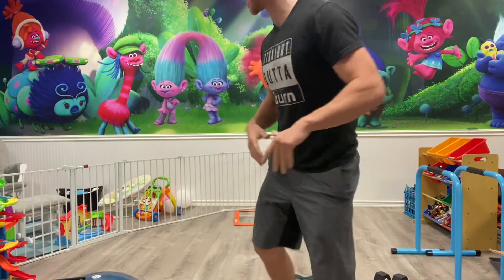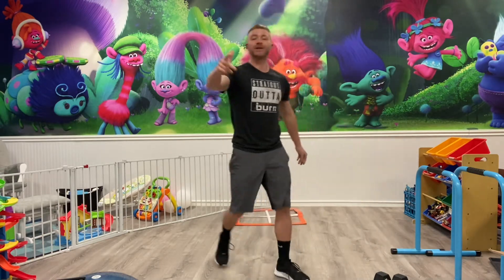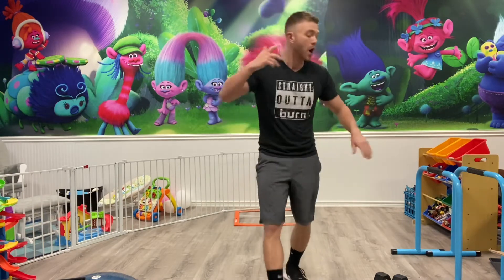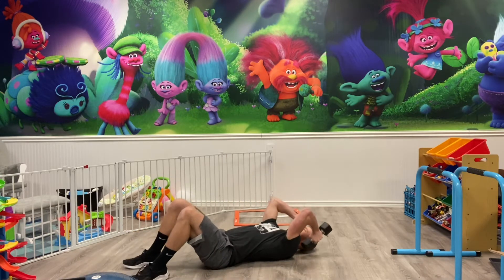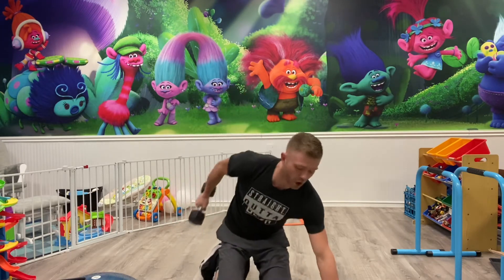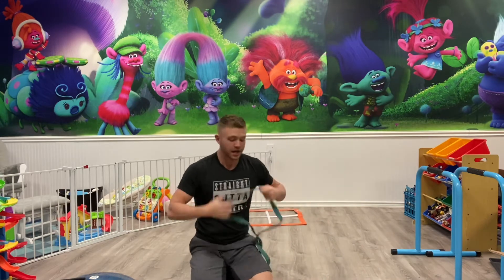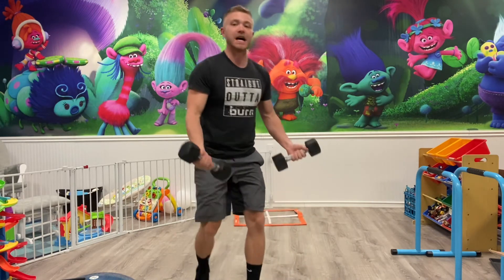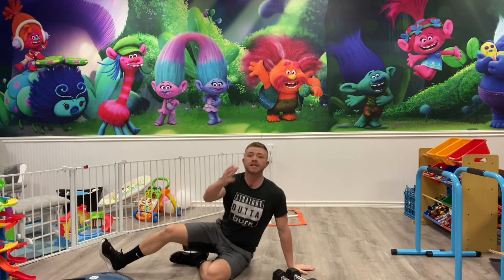Wednesday - 1/20/2021 Biceps/Triceps/Core